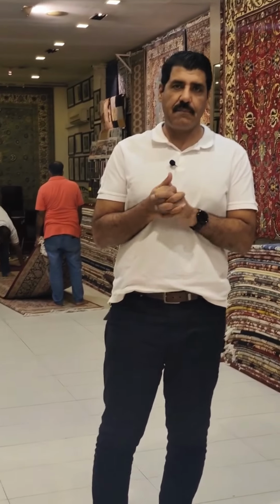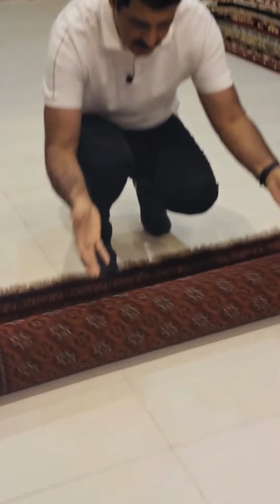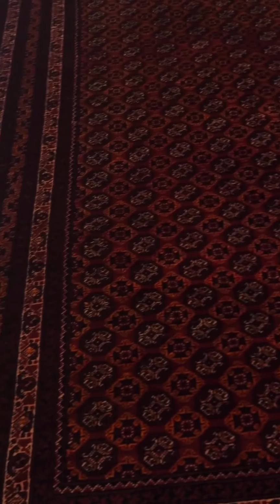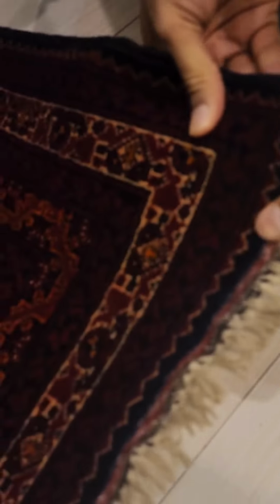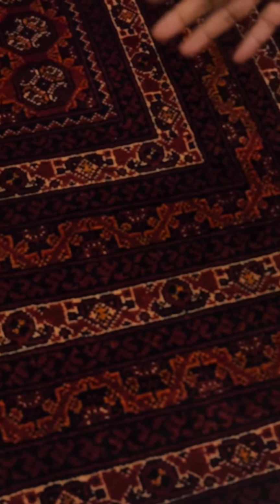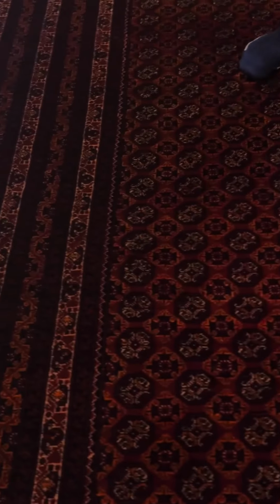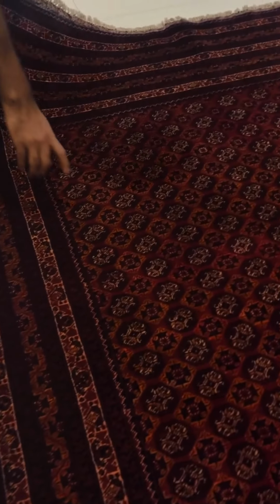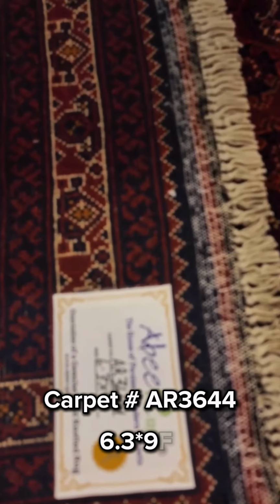Beautiful Handmade Turkmen Carpet Inspired by the Elephant Foot Pattern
Explore the intricate craftsmanship behind the famous elephant foot pattern in Turkmen carpet design. This traditional motif carries deep cultural significance and showcases the rich heritage of the Turkmen people. In collaboration with AbeeRugs, we delve into the history, meaning, and technique behind these beautiful handwoven carpets, offering a closer look at one of the most iconic designs in Central Asian textile art.